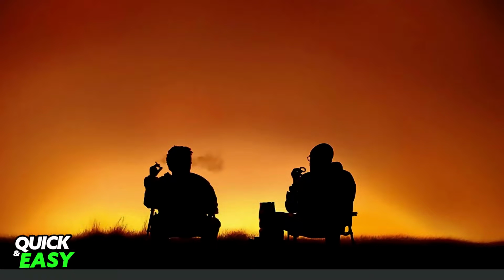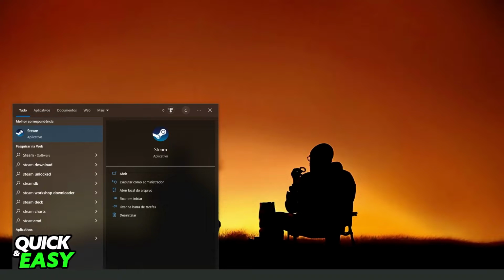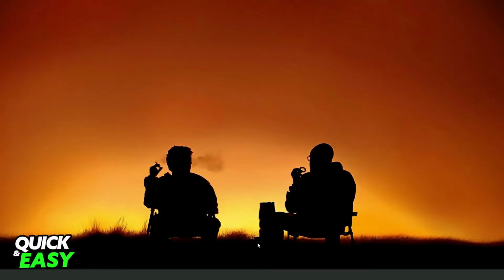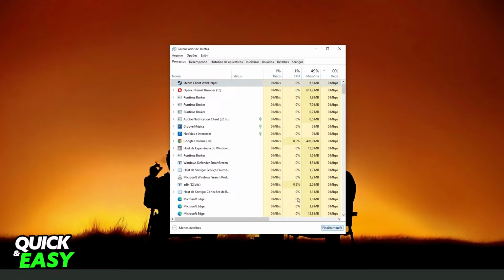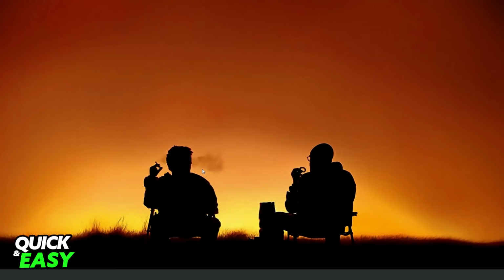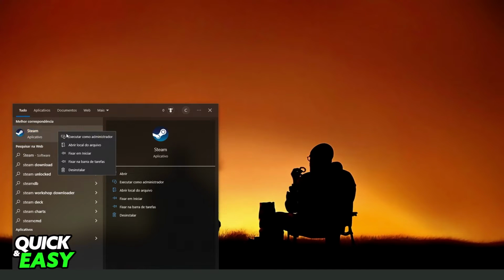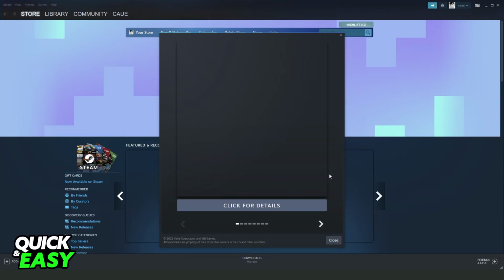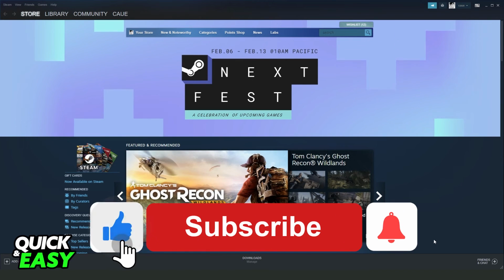How To Fix Steam Not Opening [Very EASY!]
In this video I will show you how to fix steam not opening.

I hope I have helped you with the video!